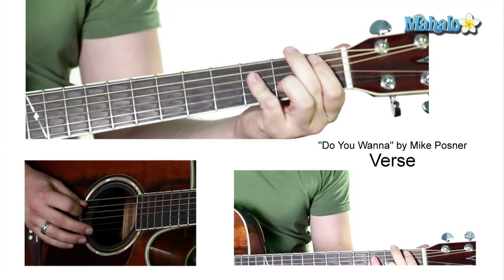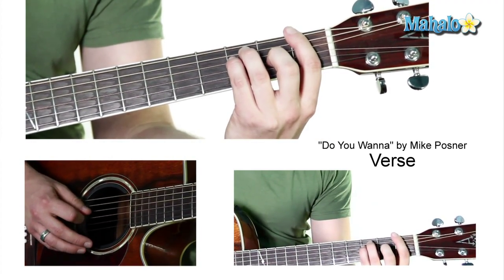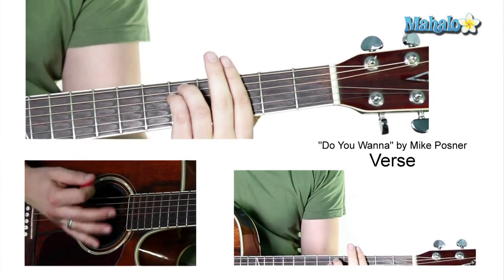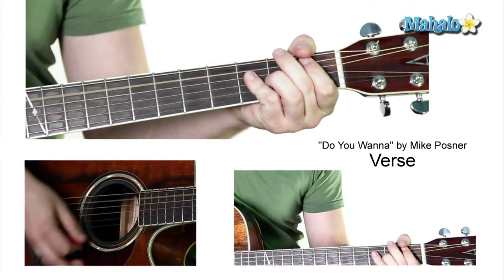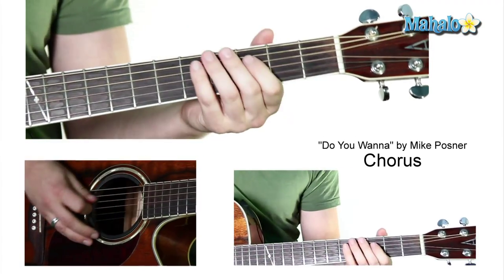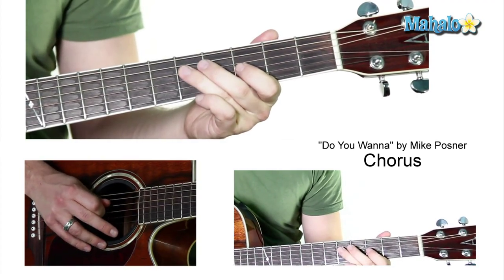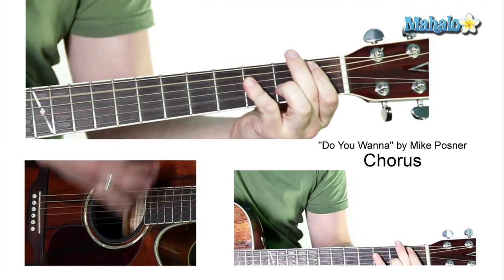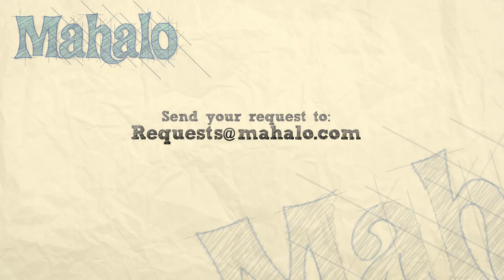How to Play "Do You Wanna" by Mike Posner on Guitar